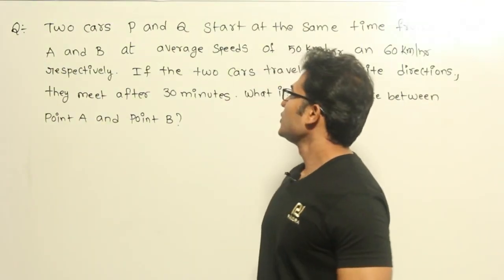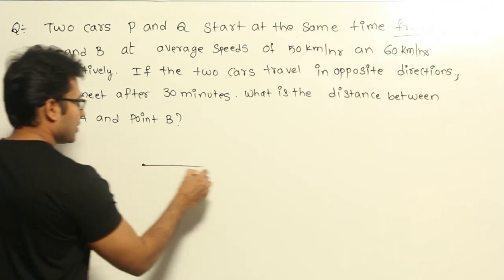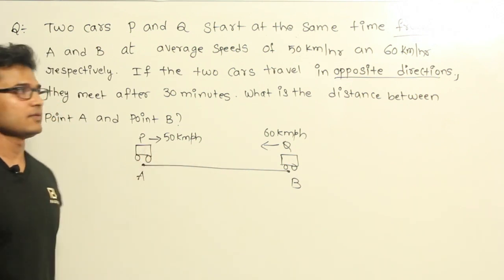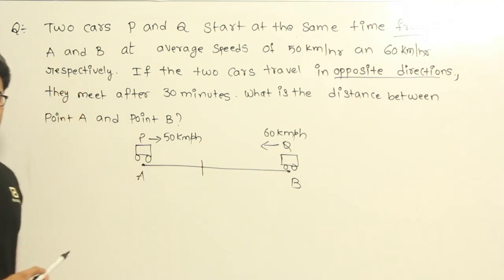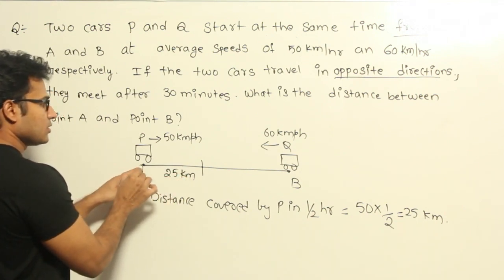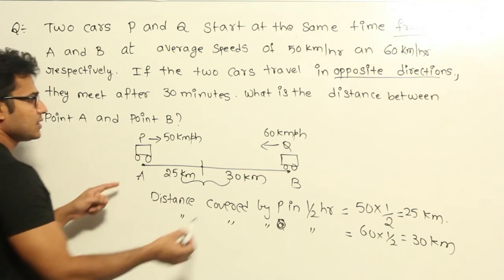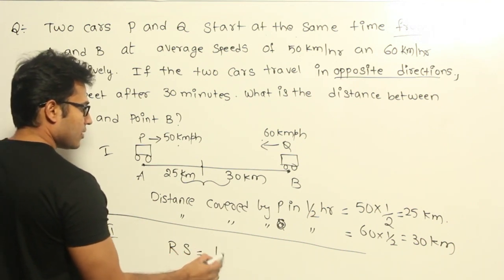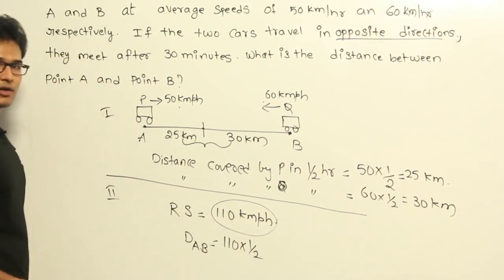Aptitude | Time & Distance | Example 1 on Relative Speed | Ravindrababu Ravula